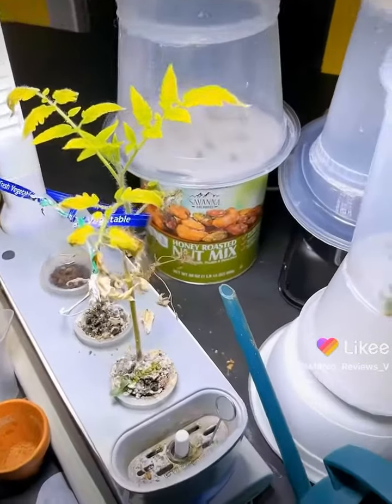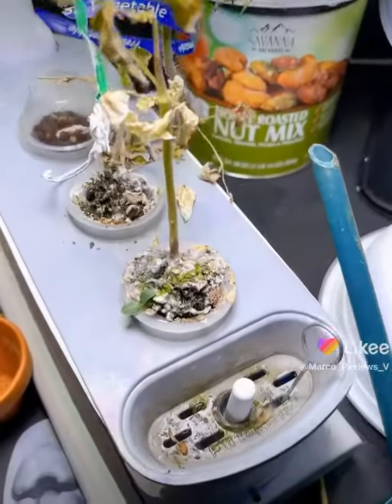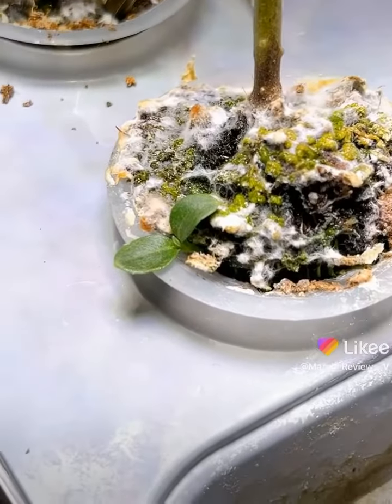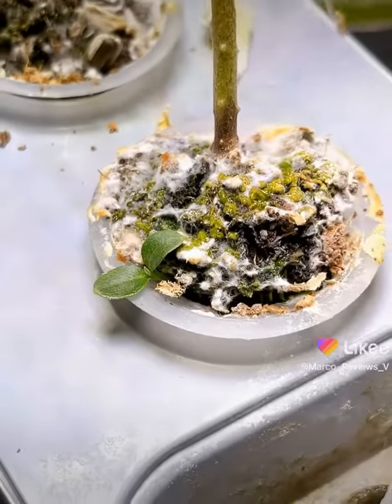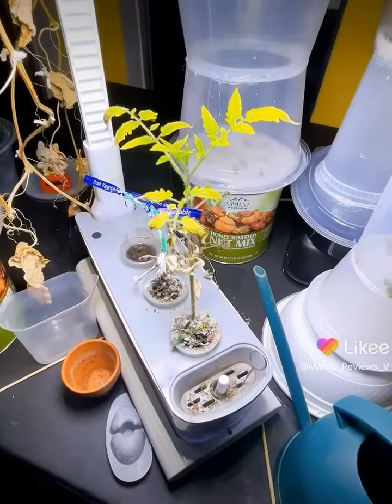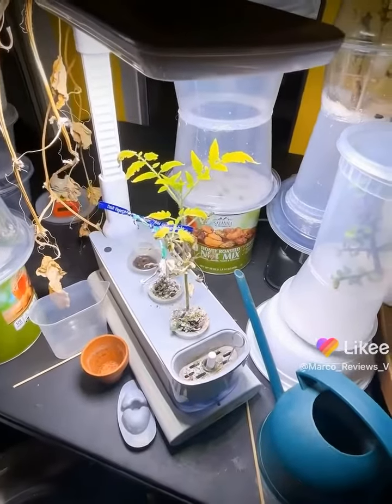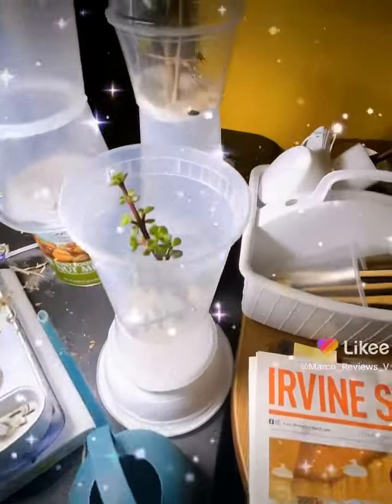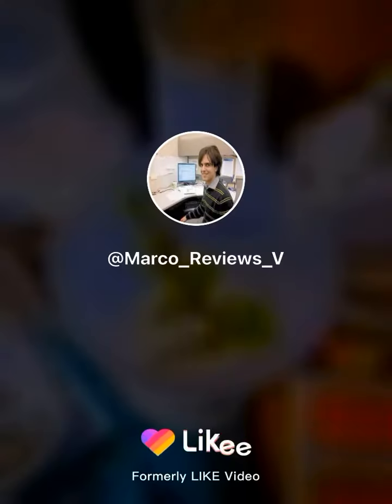Irvine California Woodbridge indoor hydroponics Aerogarden project epic chronicles 1/3/2022